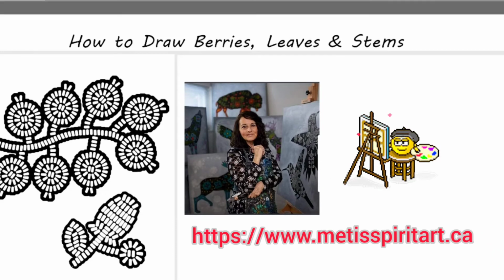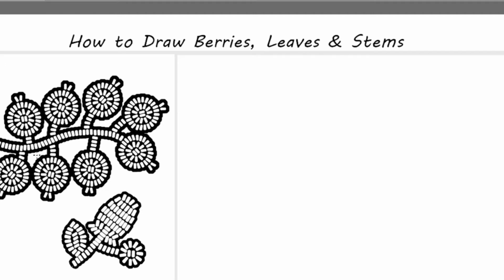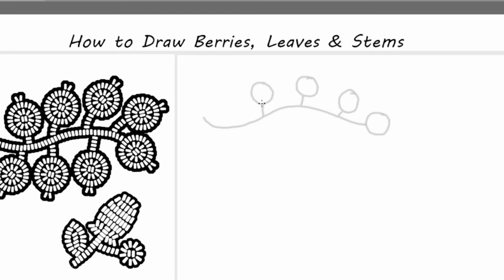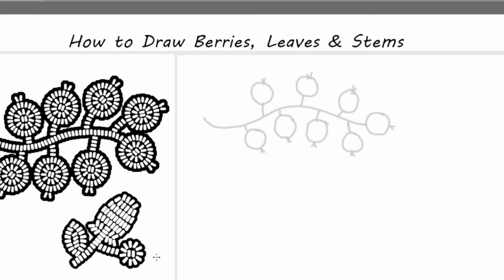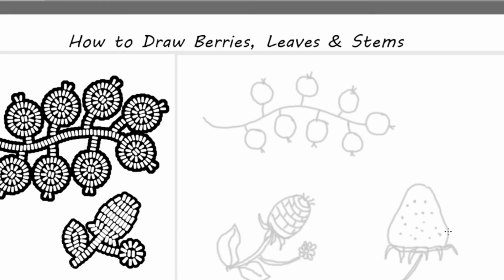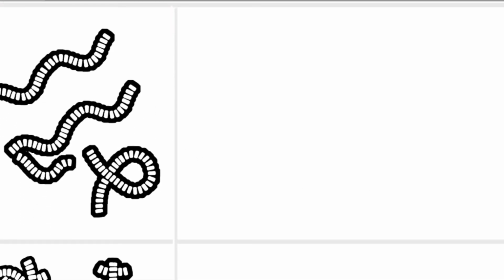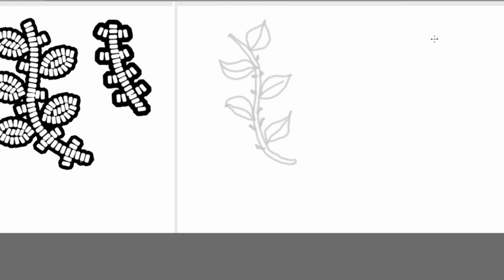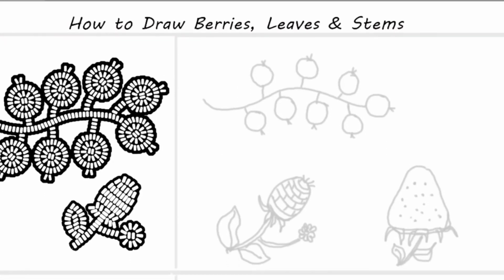How to Draw Berries, Leaves Stems (Métis Art & Nature)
A simple drawing tutorial on how to draw berries and vines.  A worksheet is available on my website.